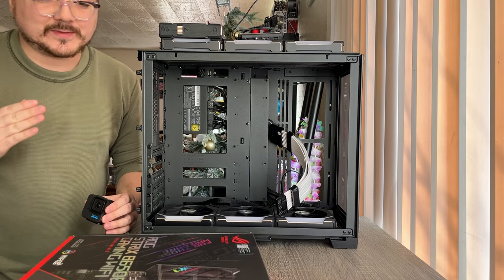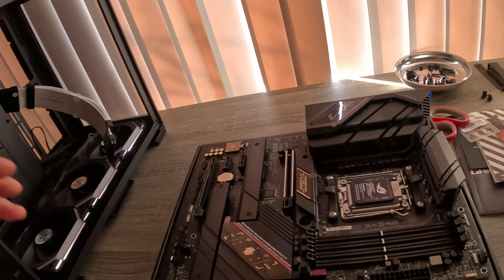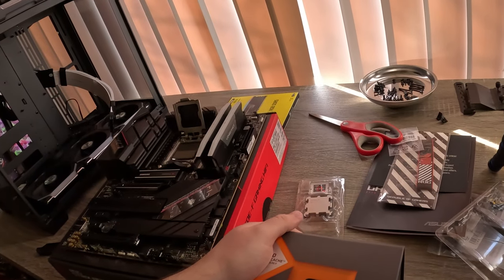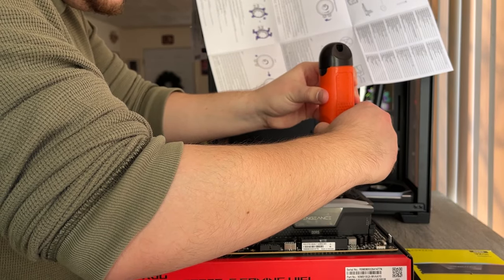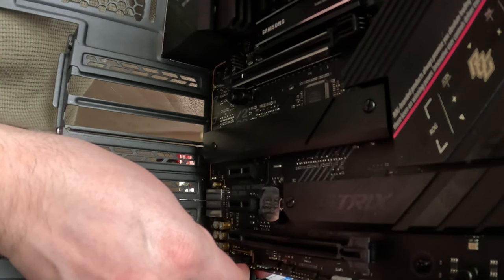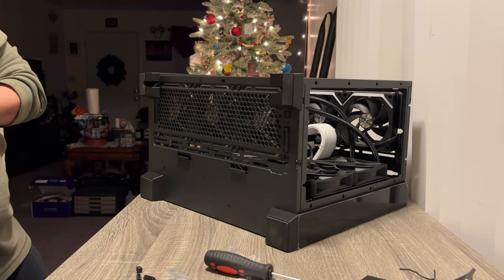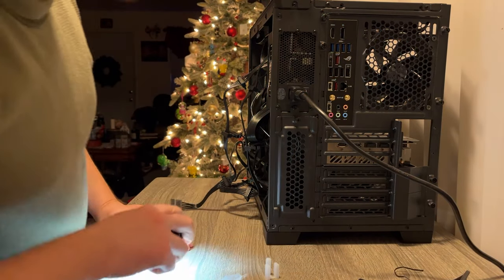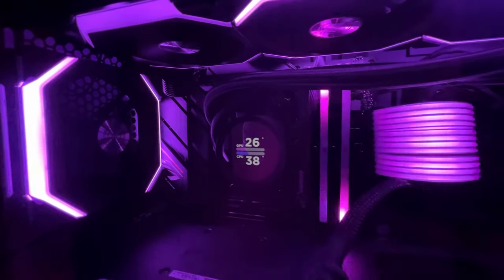Building My $2500+ Gaming Computer!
Leave a like on the video if you enjoyed and didn't hate it a lot!

AMD Ryzen 7 7800X3D 4.2 GHz 8-Core Processor, NZXT Kraken 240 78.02 CFM Liquid CPU Cooler, Asus ROG STRIX B650E-F GAMING WIFI ATX AM5 Motherboard, Corsair Vengeance RGB 32 GB (2 x 16 GB) DDR5-6000 CL36 Memory, Samsung 980 Pro w/Heatsink 2 TB M.2-2280 PCIe 4.0 X4 NVME Solid State Drive, Gigabyte EAGLE GeForce RTX 4080 16 GB Video Card, Lian Li O11 Air Mini ATX Mid Tower Case, Cooler Master V850 SFX GOLD 850 W 80+ Gold Certified Fully Modular SFX, Lian Li UNI FAN SL V2 64.5 CFM 120 mm Fan (3 reverse, 4 regular), Lian Li Strimer Plus V2 24-Pin RGB Mainboardkabel

HOW TO SUPPORT ME:
   Use my Fortnite Support a Creator Code thingy:
➜ Bereal

    Just @ Bereal if you wanna talk.

WHAT IS YOUR GAMERTAG?
   ➜ YouTubeBereal (Epic Games)
   ➜ TheBereal (PS5)

CAN I ADD YOU AS A FRIEND?
   ➜ If you watch me a lot sure.